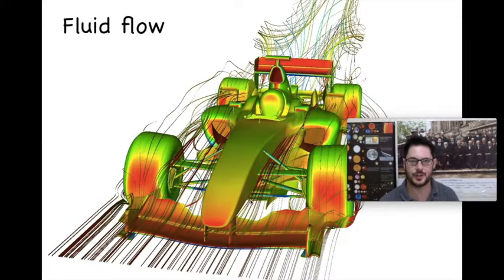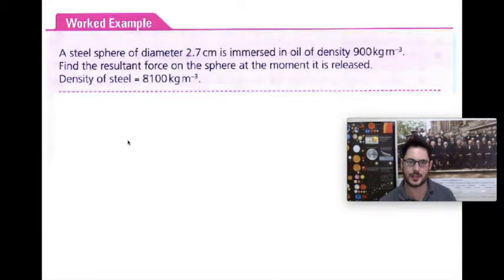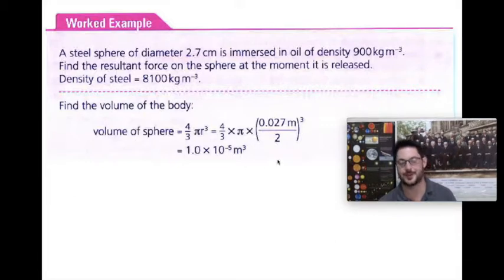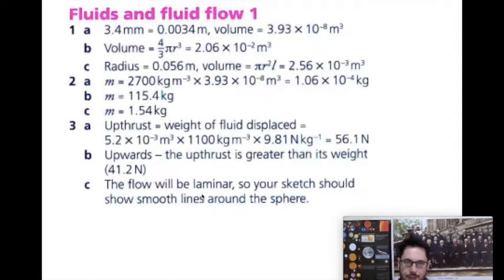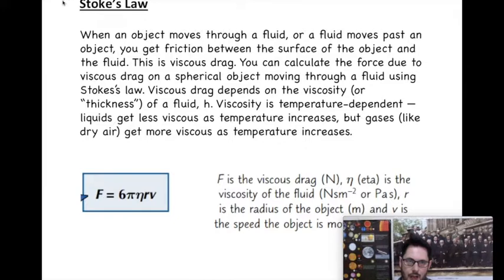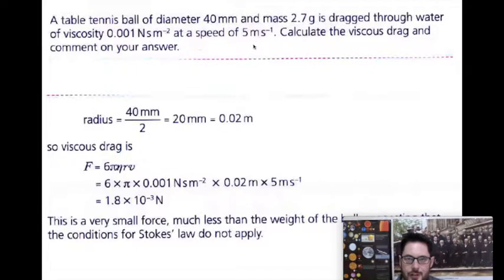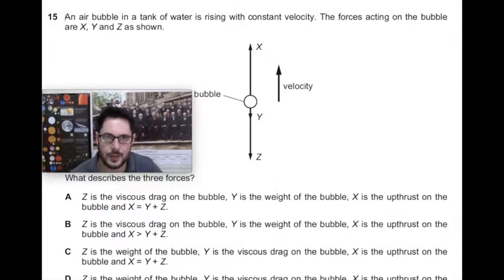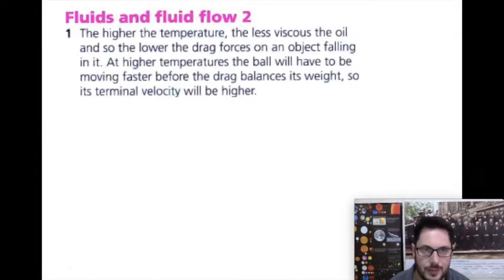Physicsbro Fluid Flow